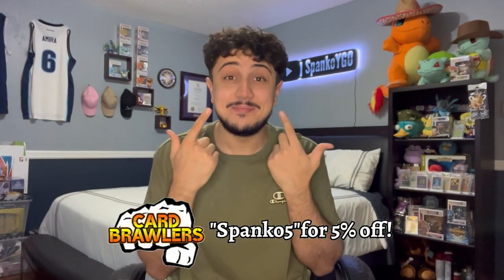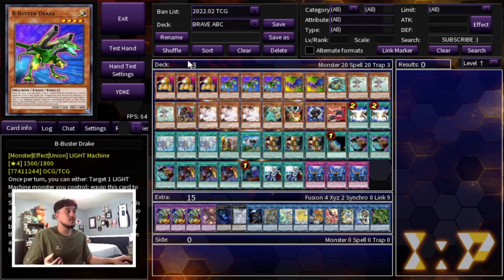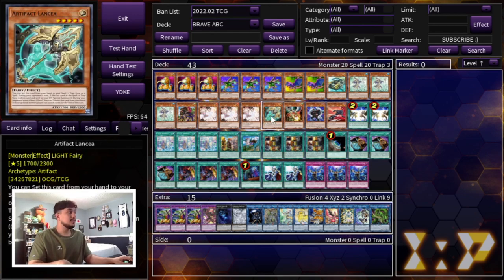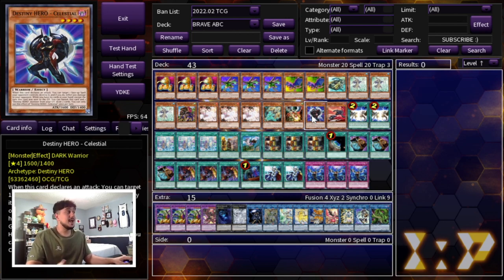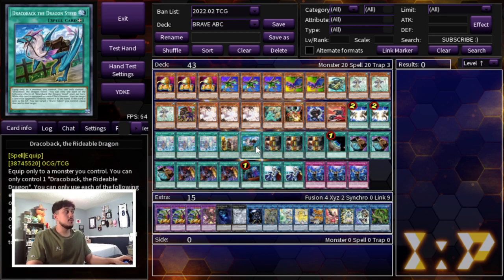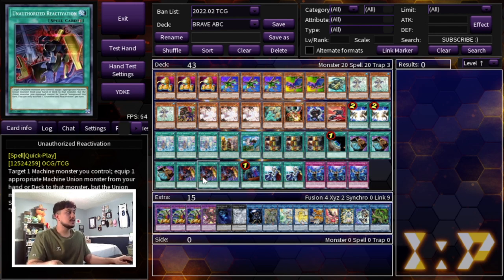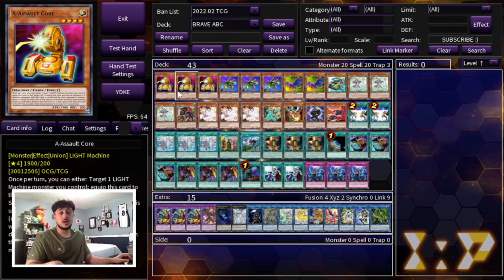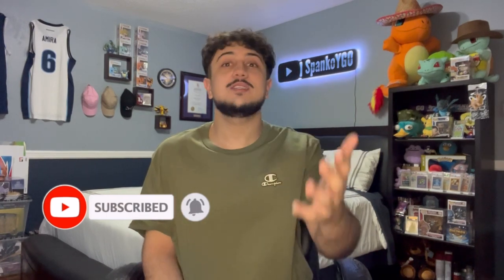THIS DECK IS NUTS! Adventure ABC Deck Profile! | February 2022